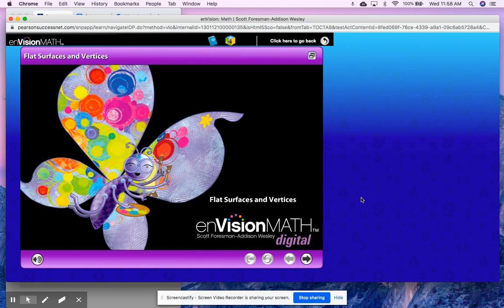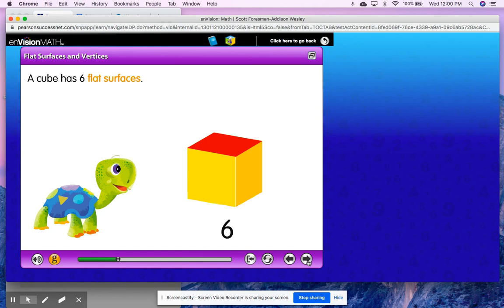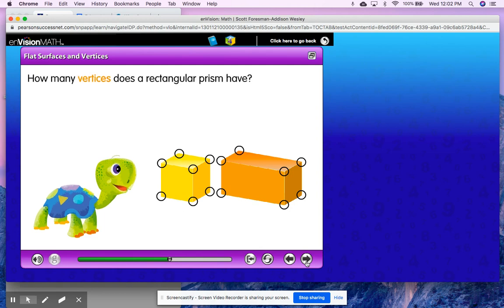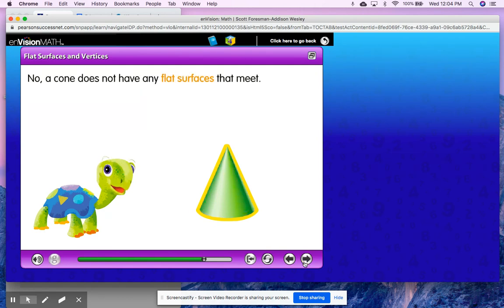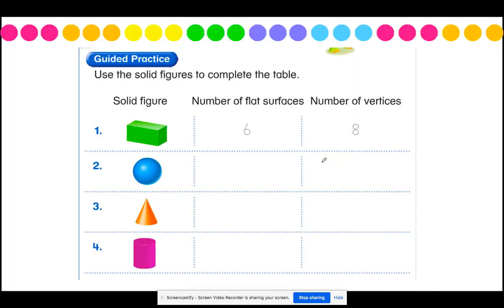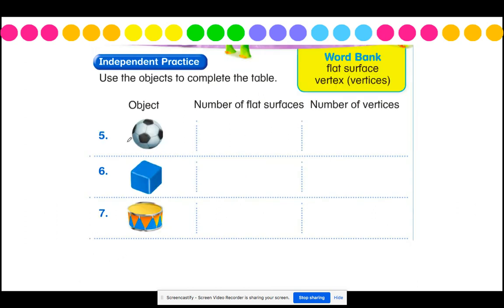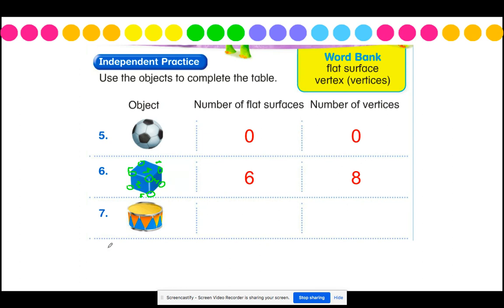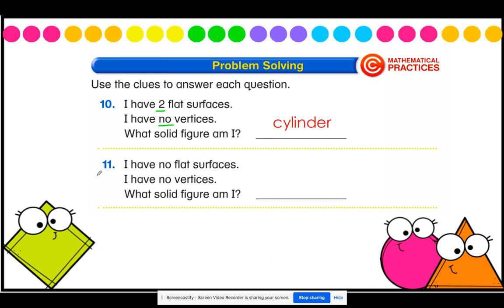Math Lesson 15.7